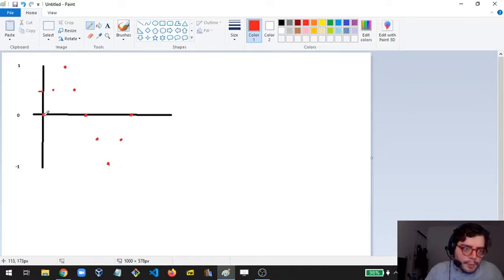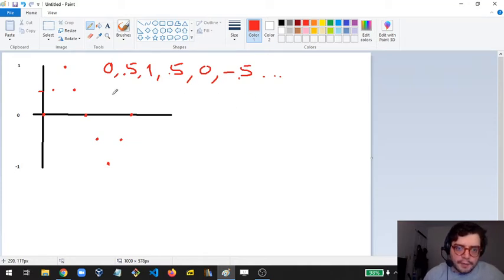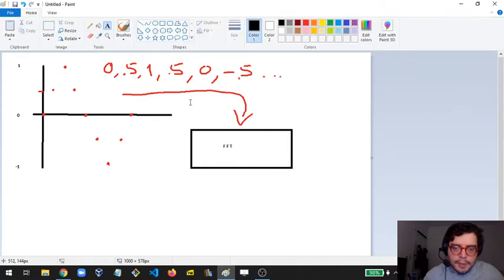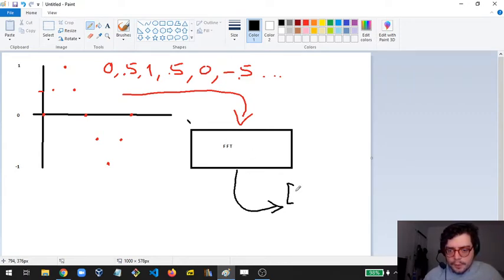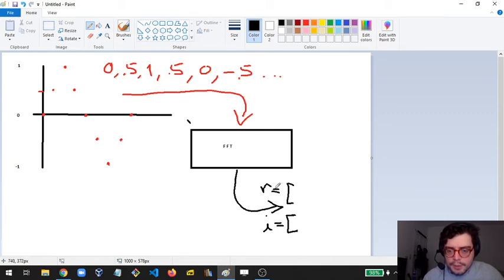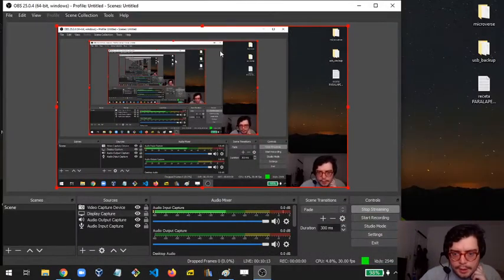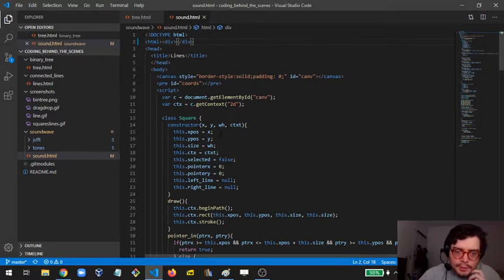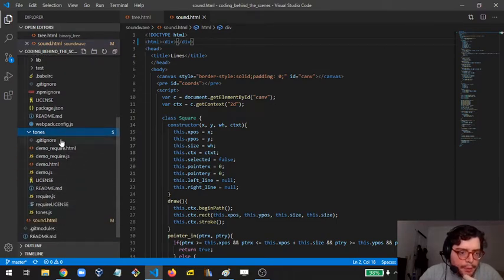Building a graphic tone generator using the Web Audio API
In this video, I integrate various JavaScript components together to give form to a soundwave design/generation app. I build a tone generator using the Fast Fourier Transform. The Github repositories used are:

For handling the Web Audio API and outputting the actual sounds.

To convert the designed waveform into its Fourier components using the Fast Fourier Transform.